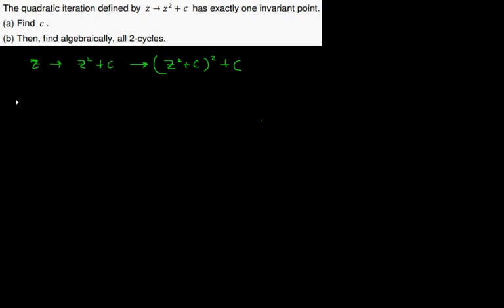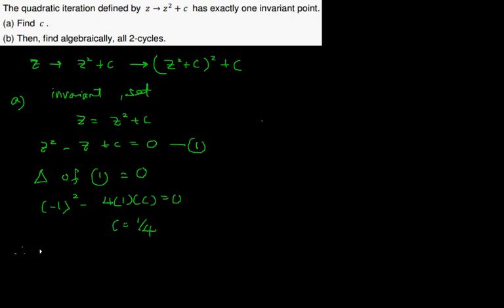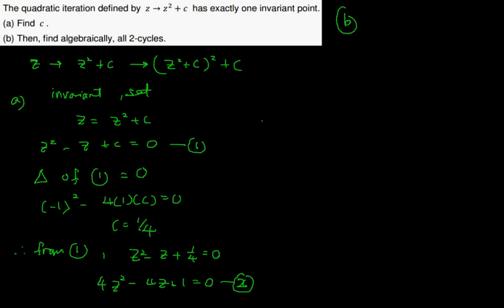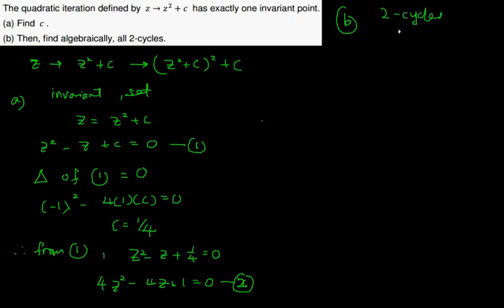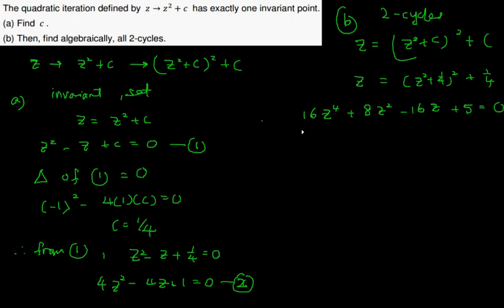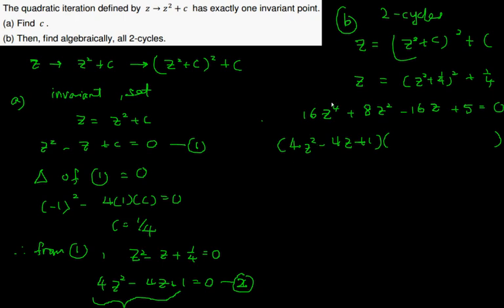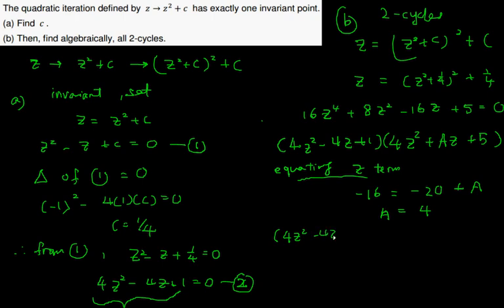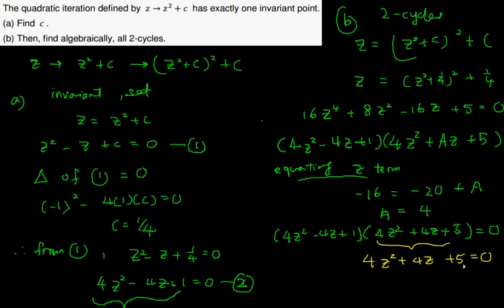SemExam Practice Q5